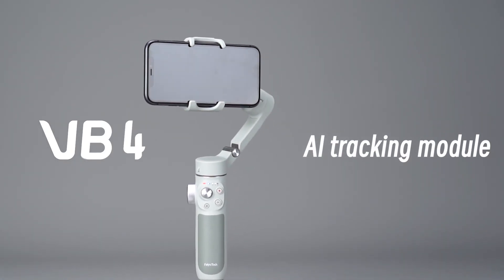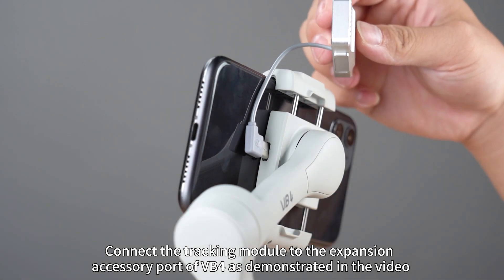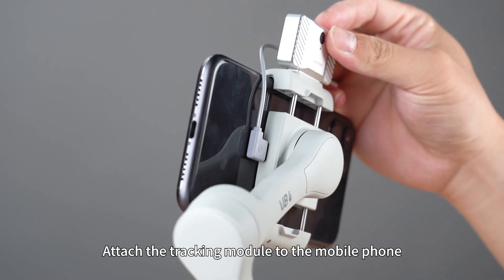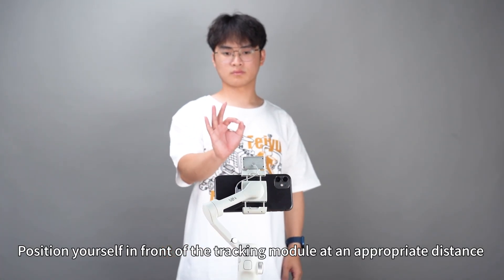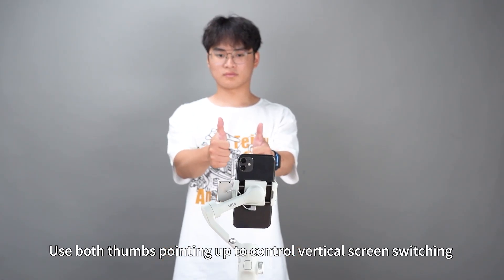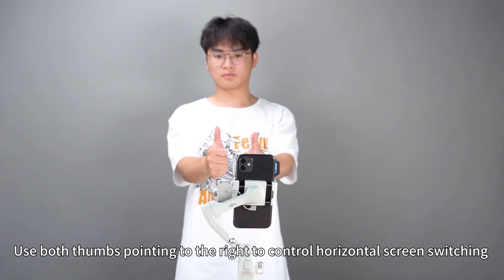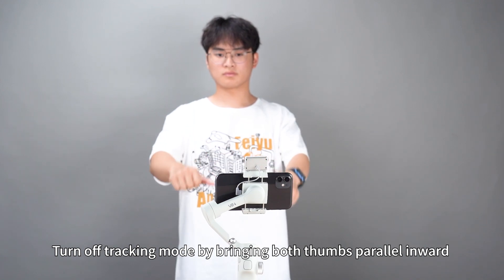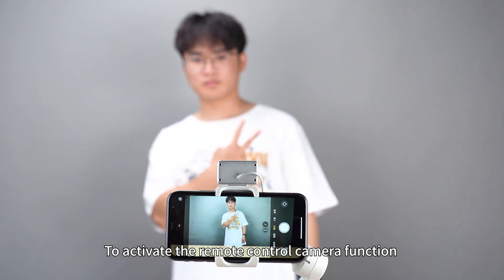Feiyu VB4 ｜ AI tracking module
This video will guide you through the AI tracking modules of VB4